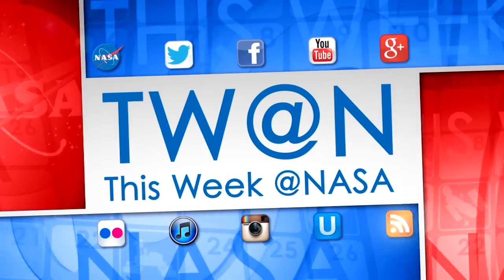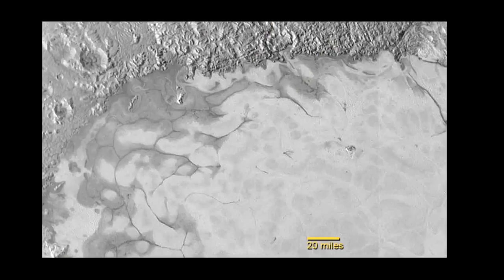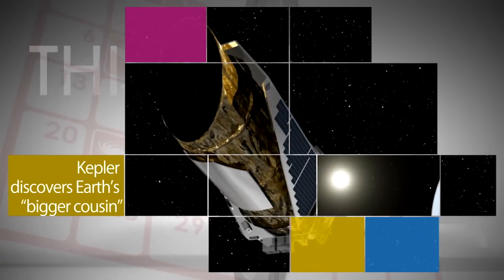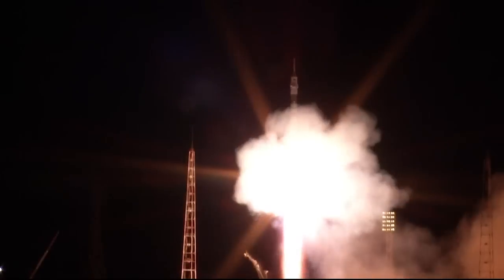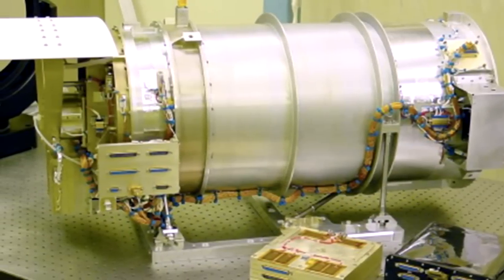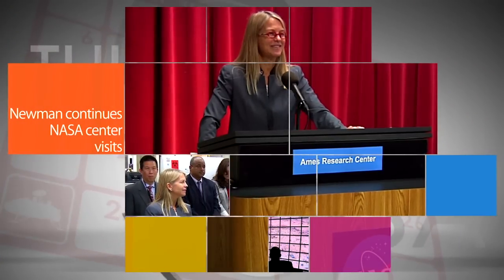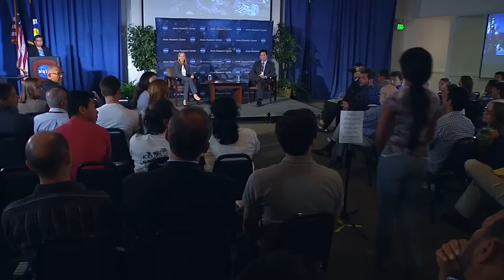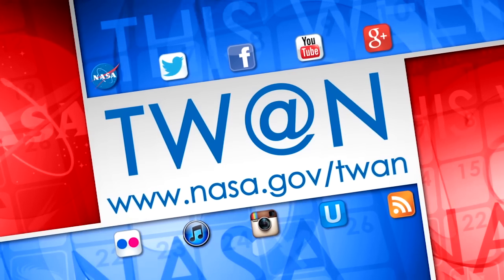New Horizons science update on This Week @NASA – July 24, 2015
A July 24 update at NASA headquarters, featured new surprising imagery and science results from the recent flyby of Pluto, by the New Horizons spacecraft. These included an image from the Long Range Reconnaissance Imager or (LORRI) – looking back at Pluto – hours after the historic flyby that revealed a haze in the planet’s sunlit atmosphere that extends as high as 80 miles above Pluto’s surface – much higher than expected. Models suggest that the hazes form when ultraviolet sunlight breaks apart methane gas. LORRI images also show evidence that exotic ices have flowed – and may still be flowing across Pluto’s surface, similar to glacial movement on Earth. This unpredicted sign of present-day geologic activity was detected in Sputnik Planum – an area in the western part of Pluto’s heart-shaped Tombaugh Regio. Additionally, new compositional data from New Horizons’ Ralph instrument indicate that the center of Sputnik Planum is rich in nitrogen, carbon monoxide, and methane ices. Also, Kepler discovers Earth’s “bigger cousin”, New crew launches to space station, EPIC view of Earth, Newman continues NASA center visits and Small Class Vehicle launch pad complete!